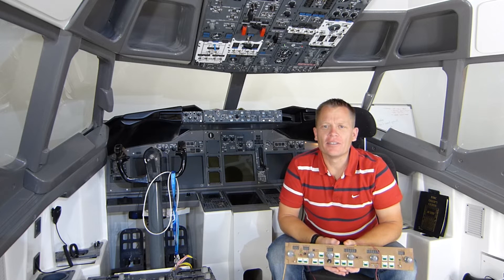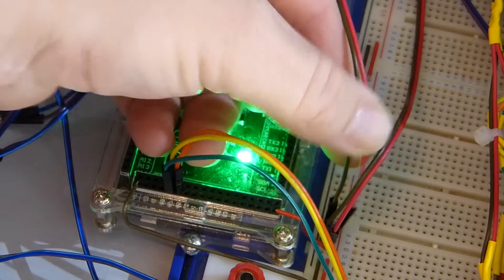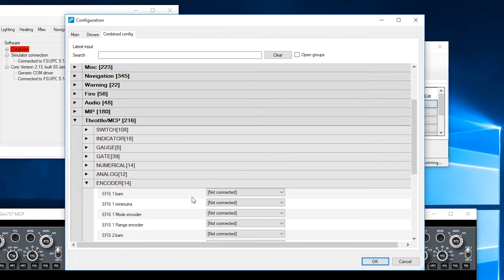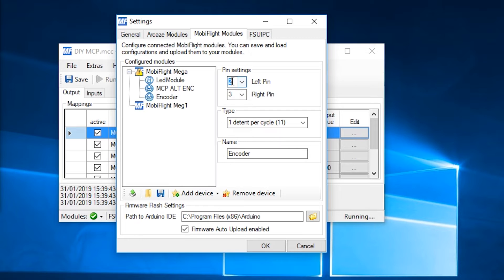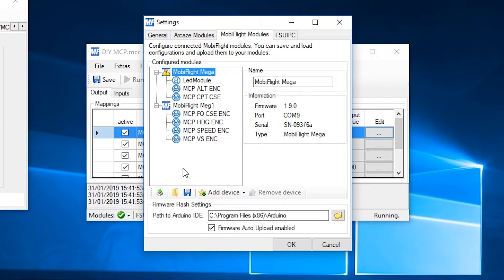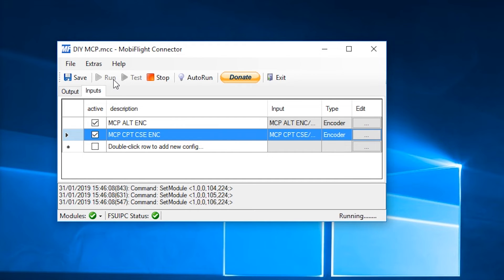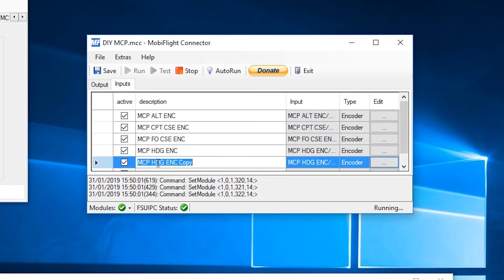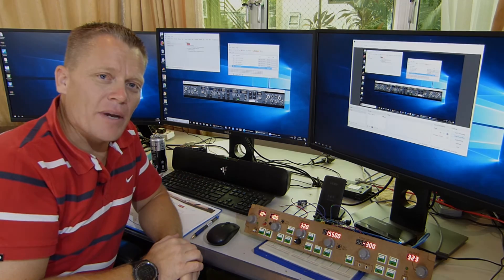737 DIY MCP - Encoders, Prosim & Mobiflight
In this mini series episode, we look at building a DIY MCP for under £38.00. This episode concentrates on installing and programming the encoders with MobiFlight and Prosim. The MCP config file can be found at :